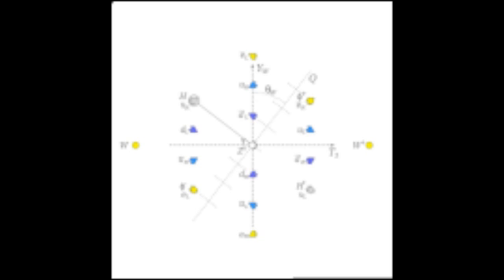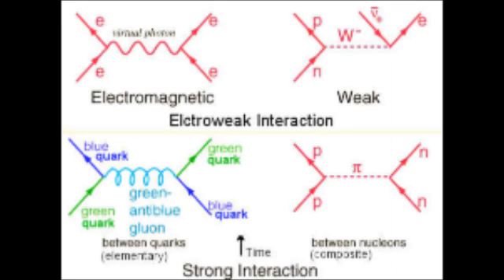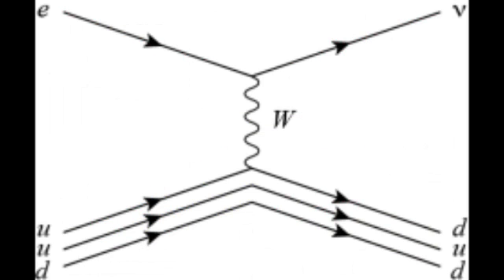electroweak interaction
In particle physics, the electroweak interaction is the unified description of two of the four known fundamental interactions of nature: electromagnetism and the weak interaction. Although these two forces appear very different at everyday low energies, the theory models them as two different aspects of the same force. Above the unification energy, on the order of 100 GeV, they would merge into a single electroweak force. Thus, if the universe is hot enough (approximately 1015 K, a temperature exceeded until shortly after the Big Bang), then the electromagnetic force and weak force merge into a combined electroweak force. During the electroweak epoch, the electroweak force separated from the strong force. During the quark epoch, the electroweak force split into the electromagnetic and weak force.

Sheldon Glashow, Abdus Salam, and Steven Weinberg were awarded the 1979 Nobel Prize in Physics for their contributions to the unification of the weak and electromagnetic interaction between elementary particles. The existence of the electroweak interactions was experimentally established in two stages, the first being the discovery of neutral currents in neutrino scattering by the Gargamelle collaboration in 1973, and the second in 1983 by the UA1 and the UA2 collaborations that involved the discovery of the W and Z gauge bosons in proton–antiproton collisions at the converted Super Proton Synchrotron. In 1999, Gerardus 't Hooft and Martinus Veltman were awarded the Nobel prize for showing that the electroweak theory is renormalizable.